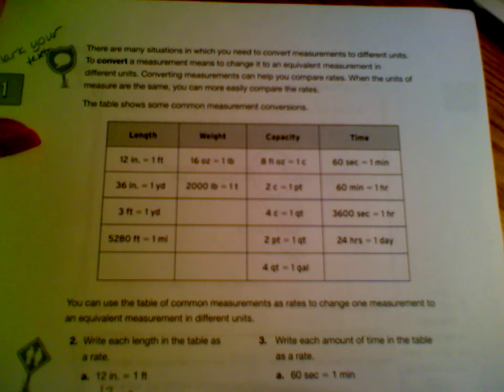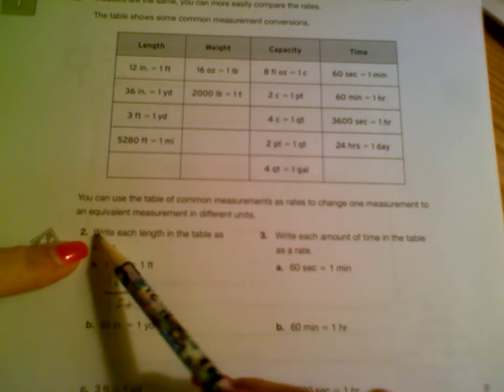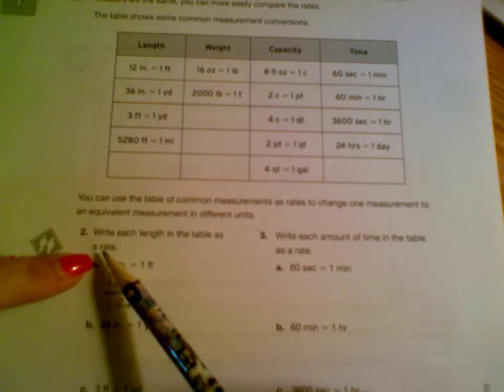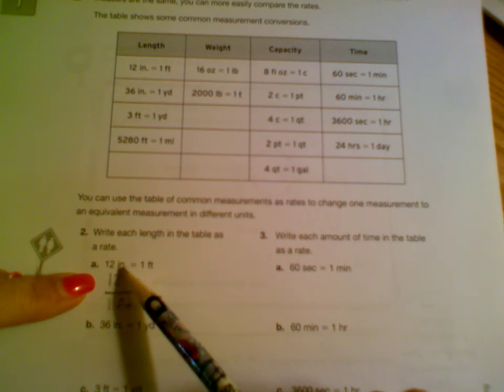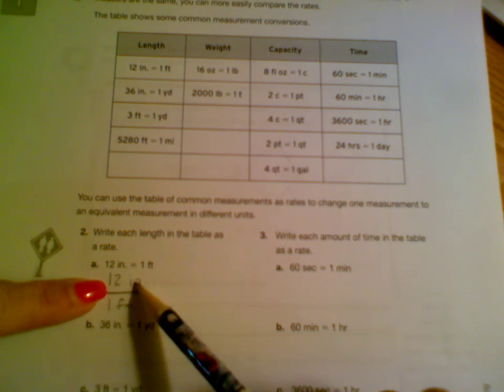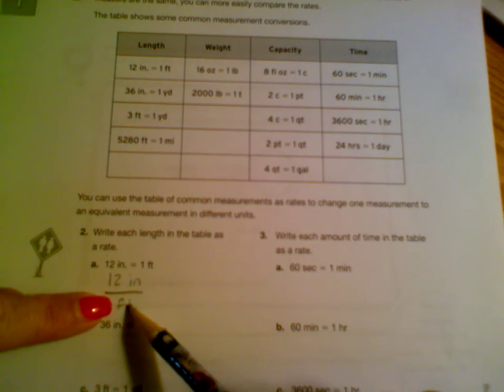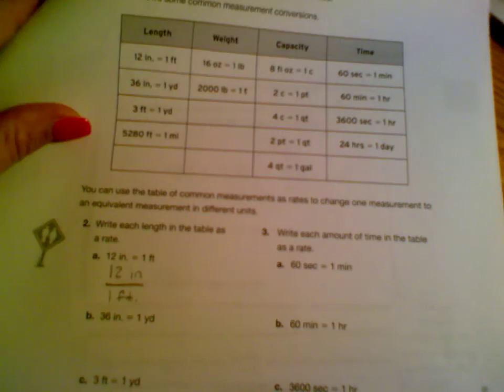Lesson 1-3 Mini Lesson